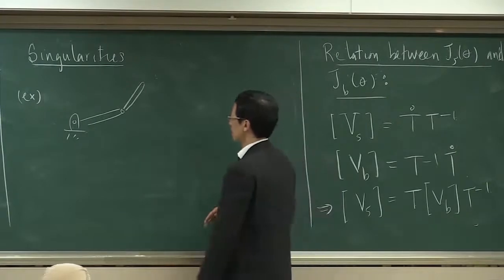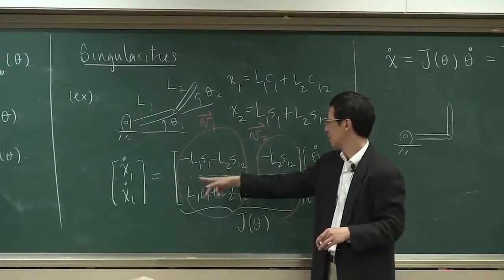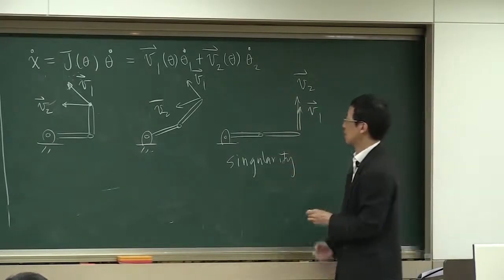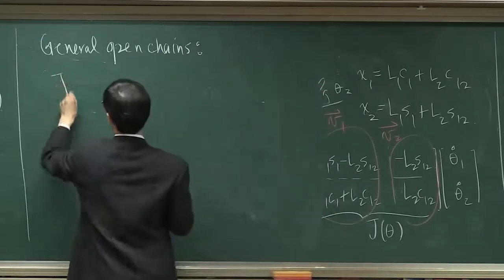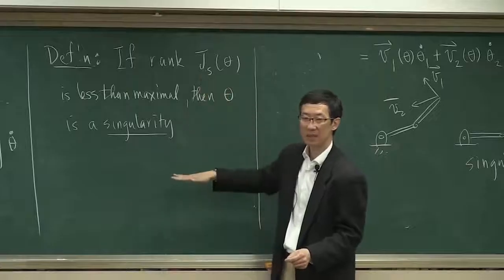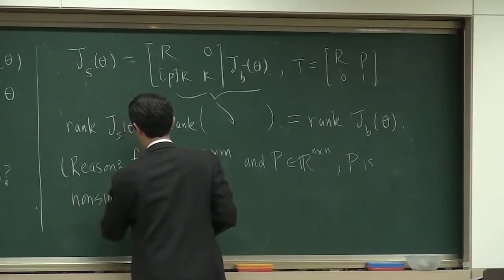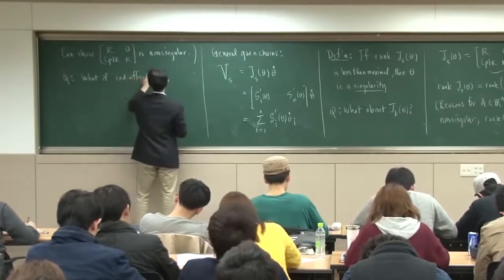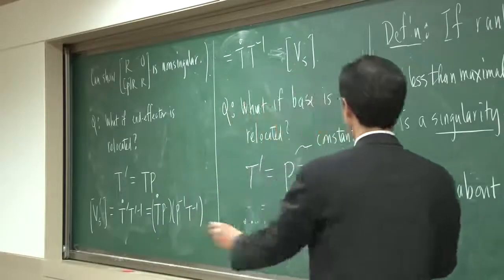机器人学46 速度运动学06